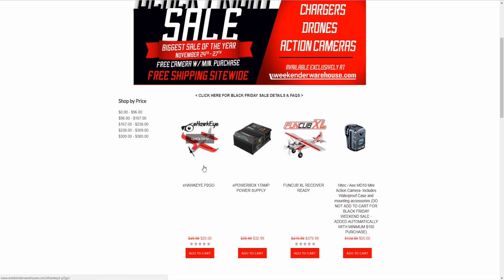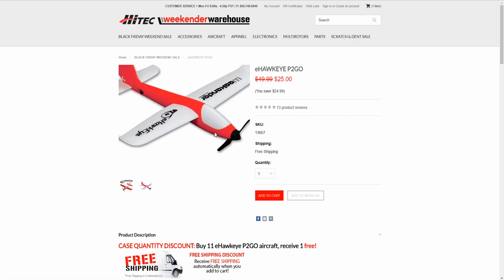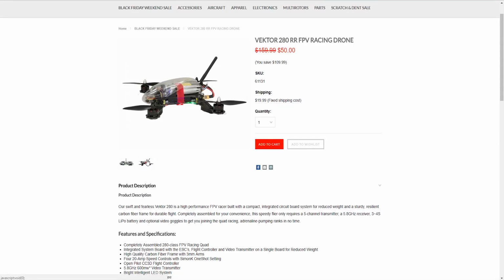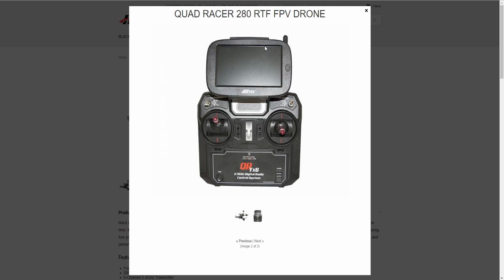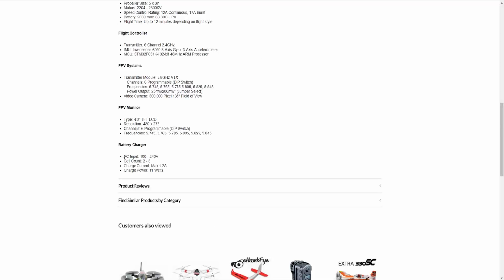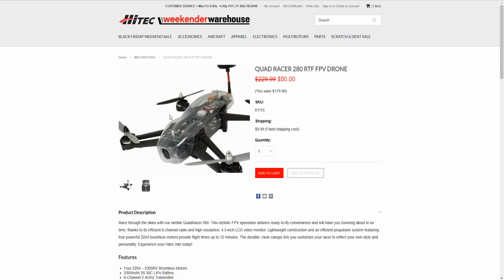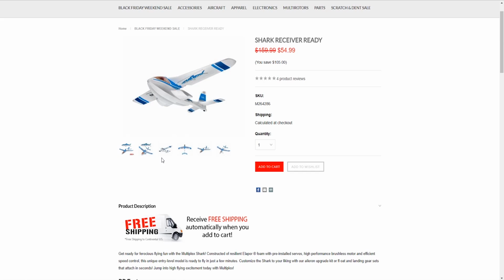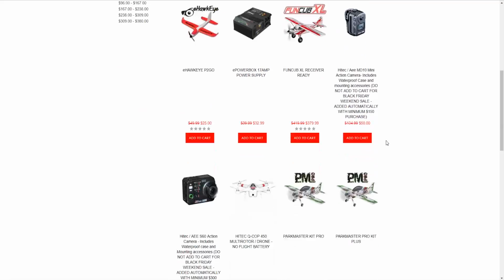Hitec RC Black Friday Sale 2017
Nice 2017 Black Friday Sale at Hitec for RC.